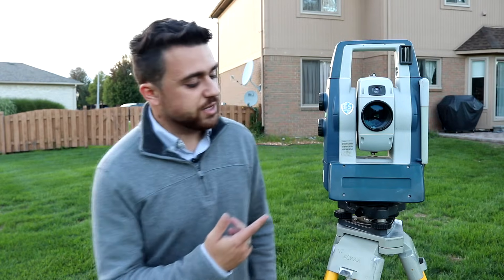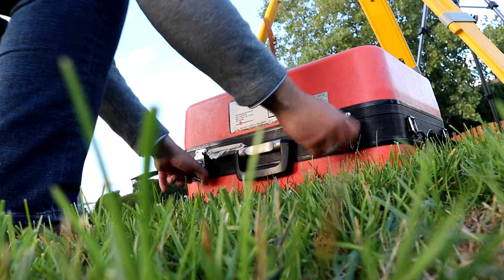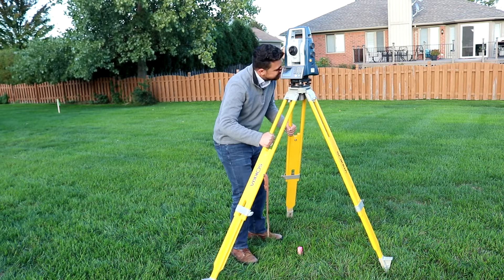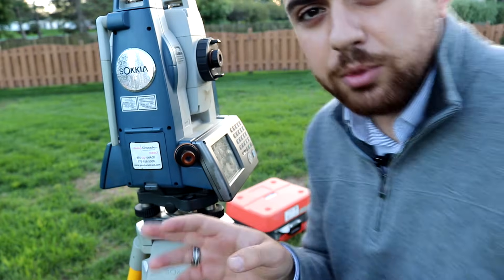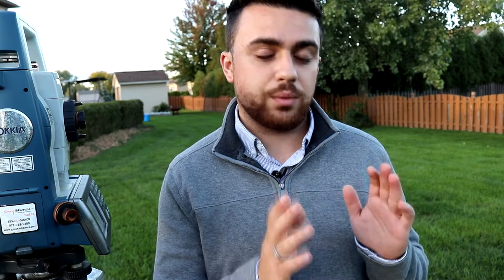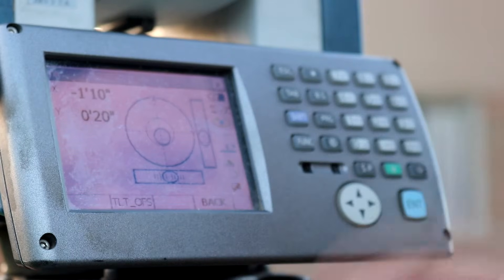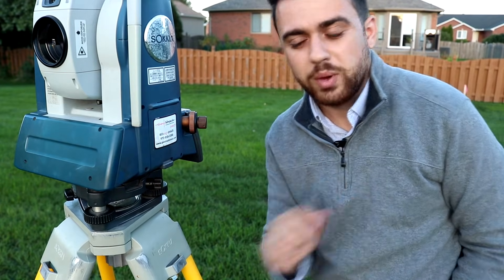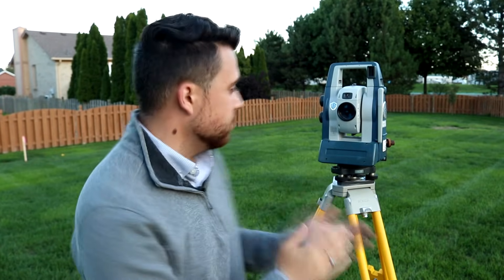Setting up a Survey Total Station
Intro: (0:00)
Securing the Total Station to the Tripod: (0:24)
Position over your Point: (1:37)
Bubbling the Total Station: (2:51)
Readjust Position and Finalize Leveling: (5:47)
Outro: (7:11)